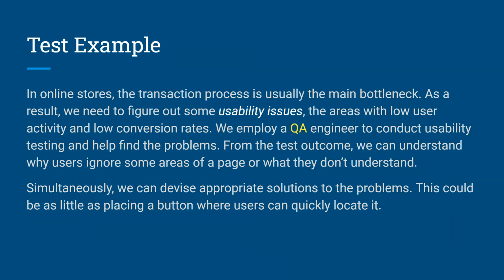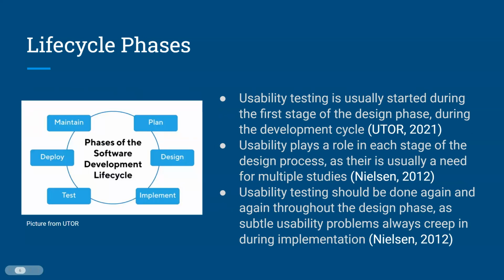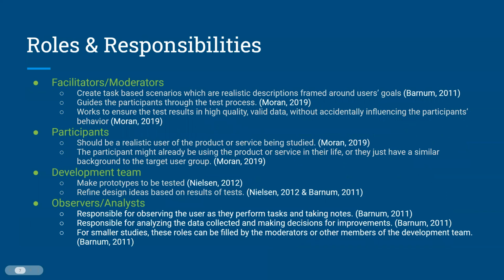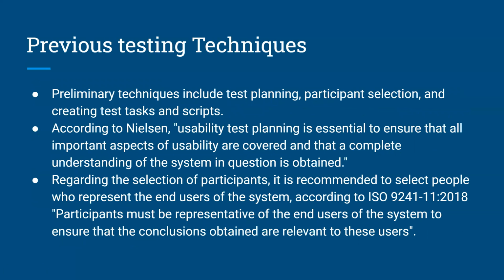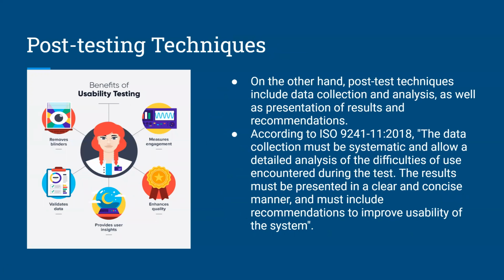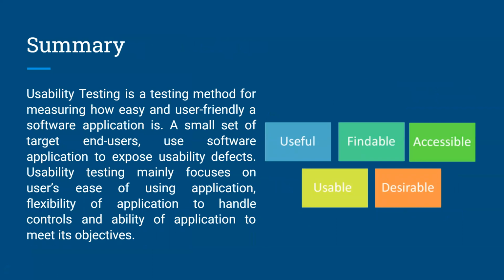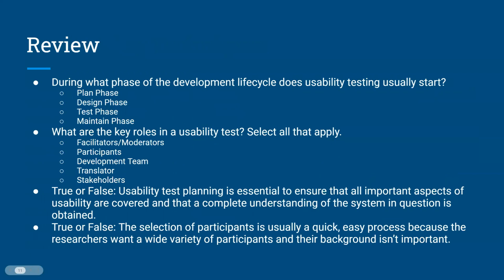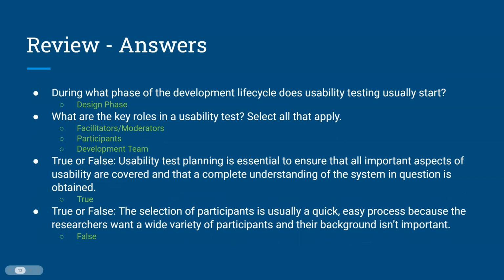CSE 270: Group 15 W04 Presentation: Usability Testing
A video explaining the basics of Usability Testing. Made by Alexander Calva, Dallin Olson, and Kylar Sorensen.